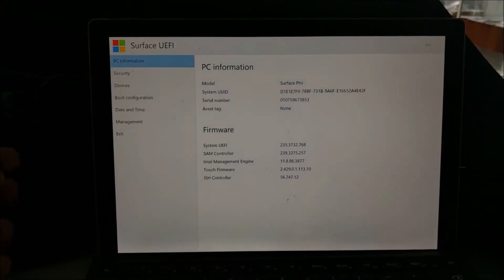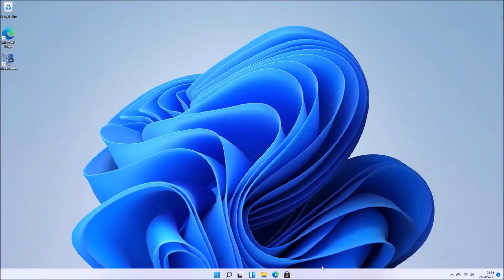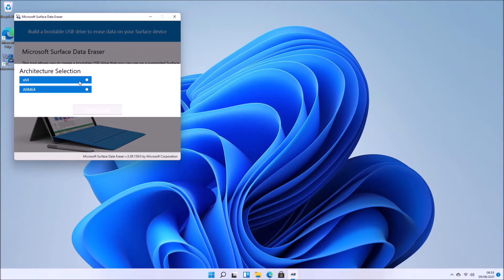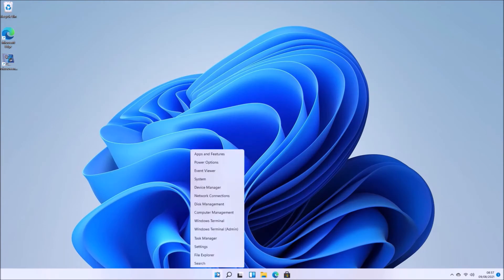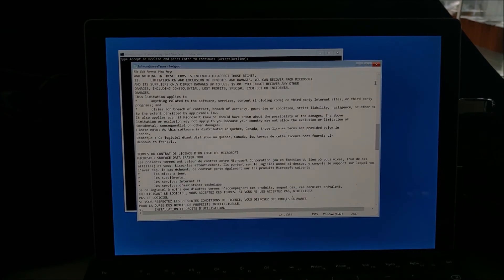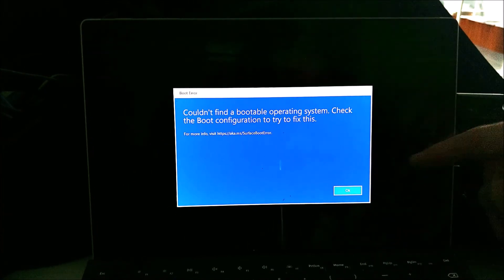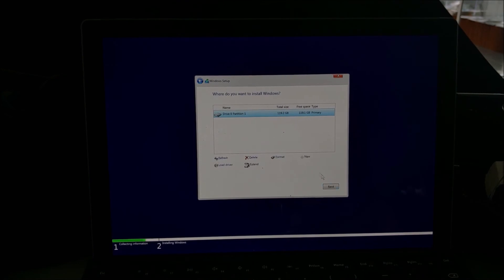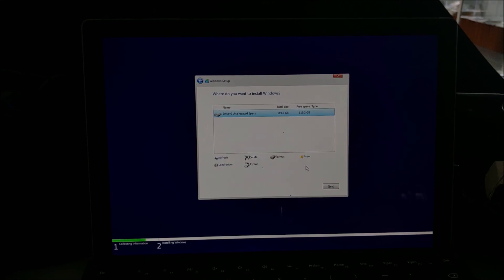Securely Wiping a Microsoft Surface using the Microsoft Surface Data Eraser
In this video I look at using the Microsoft Surface Data Eraser to make a UEFI Bootable USB that can be used to Securely Wipe a Microsoft Surface. The utility can be found here:
In this case I look at a Surface Pro 5 but the utility supports all Surface Models.

Remarks: Microsoft are behind OEMs such as Dell and Lenovo which have incorporated such a utility within their UEFI BIOS Setup.

It is also a shame that Microsoft never took the time to instead update Diskpart to support data wipe routines for SSDs and NVMes instead of making a separate Bootable Utility that's separate from Windows Installation Media.